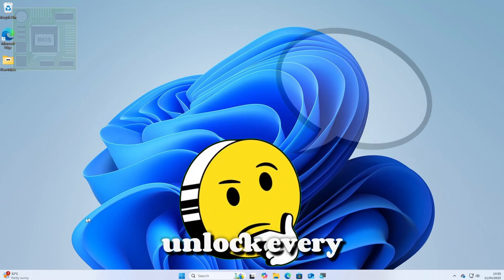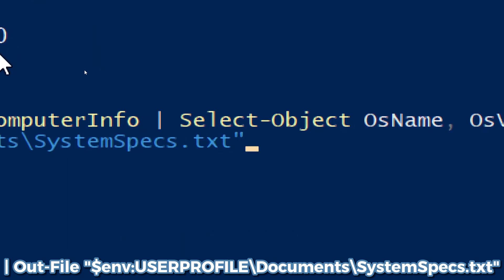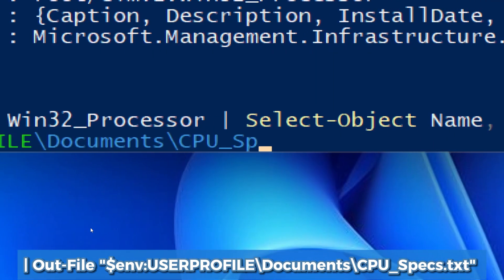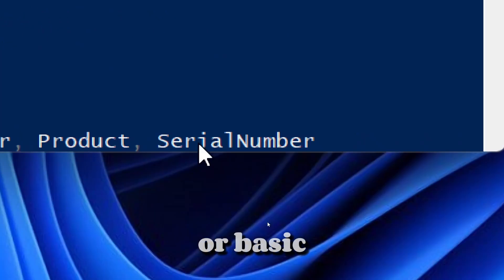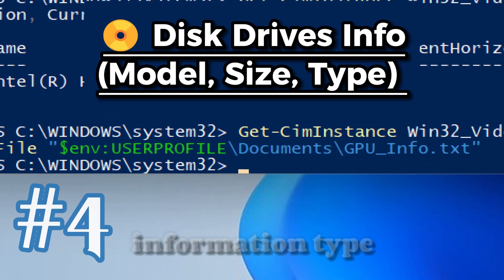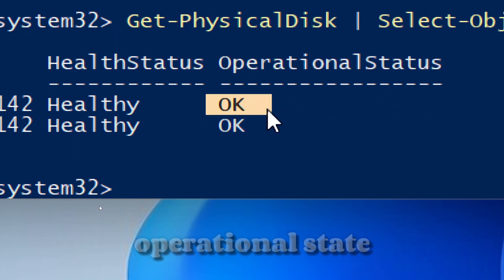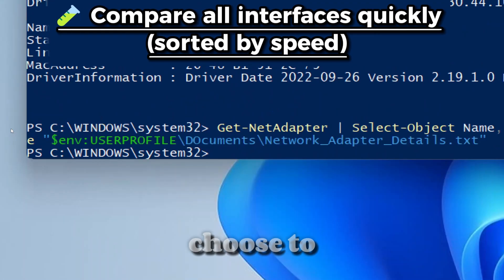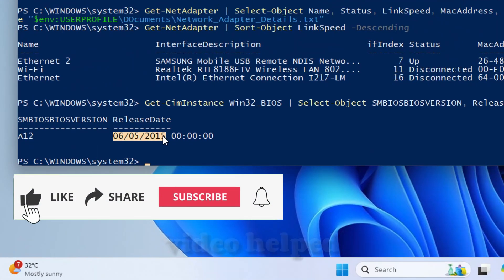How To Check The Specs On Your PC (9 MUST-RUN Commands For Advanced Users)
🔍 Want to know EVERY detail about your PC’s hardware? In this step-by-step guide, I’ll show you 9 powerful PowerShell commands to reveal:
✅ Exact motherboard model (OEM or custom builds)
✅ RAM speed, slots, and manufacturer (beyond Task Manager)
✅ CPU cores, threads, and cache (for upgrades/overclocking)
✅ GPU driver version and VRAM (critical for gaming/editing)
✅ Disk type (SSD/HDD), health, and interface (SATA vs. NVMe)
✅ BIOS version & release date (security/stability checks)
✅ Network adapter speeds & MAC addresses (troubleshooting)

📁 Bonus: Learn how to export all specs to a text file for documentation or tech support!

📥 Download your specs as a text file:
Get-ComputerInfo | Out-File "$env:USERPROFILE\Documents\MyPCSpecs.txt"